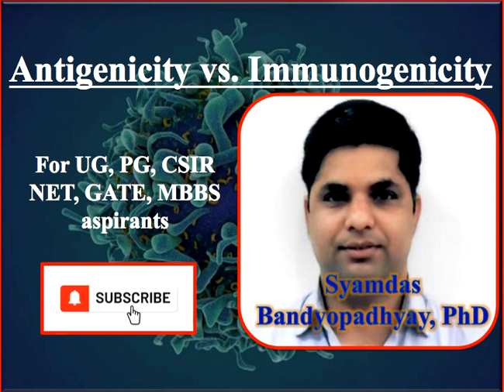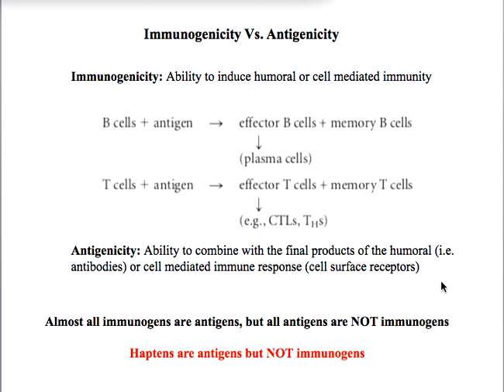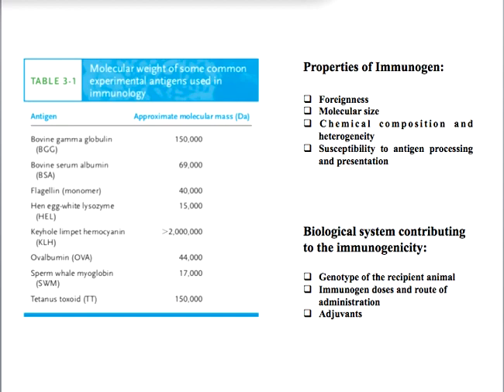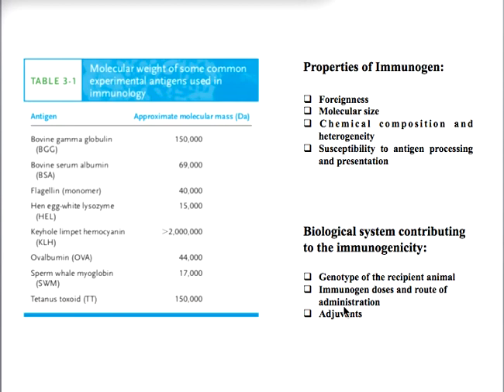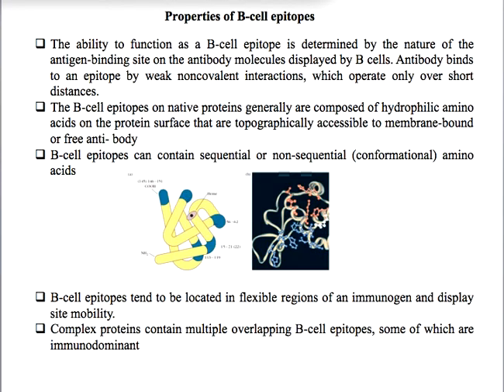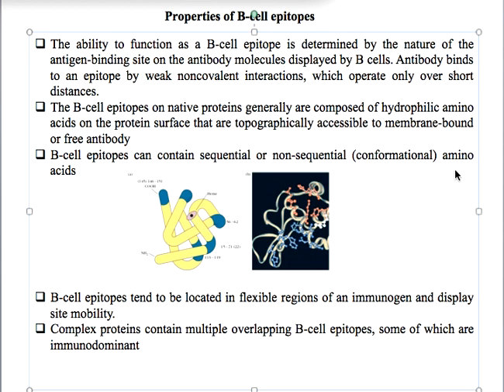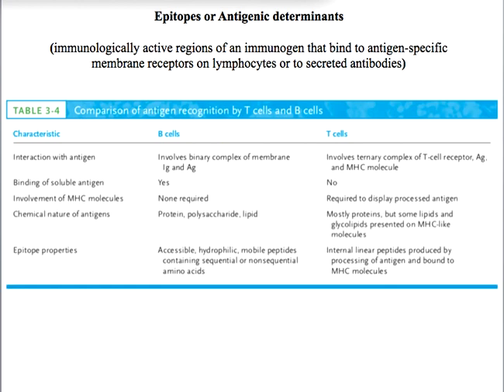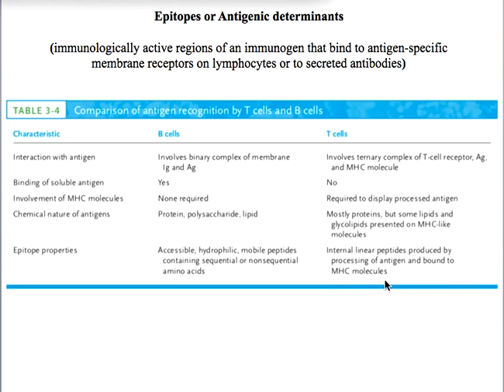Antigenicity or Immunogenicity?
In this video, I have explained the concept of antigenicity and immunogenicity. Since understanding the interaction between an antigen or immunogen and the immune system is central, a thorough understanding will help you gain adequate knowledge on the functioning of the immune system. Especially, those who are in higher studies like UG, PG, CSIR NET, GATE, or medial aspirants. At the end of this lesson, you should be able to understand the structure of B-ell and T-cell epitopes and their properties. I have been uploading a series of videos on immunology in a sequence that will enable you to understand immunology as a broad subject and let you prepare for your courses.

About Me:

Hi, I'm Dr. Syamdas, alumni of Banaras Hindu University, National Centre for Cell Science, Pune and Yale University, USA, Department of Immunology. My passion for immunology began during my Ph.D., where I learned a lot of infection immunology. My passion continued during my postdoctoral learning at the Bose Institute, Kolkata, and Yale University in the USA.

Do write in the comment section, if you have any questions.